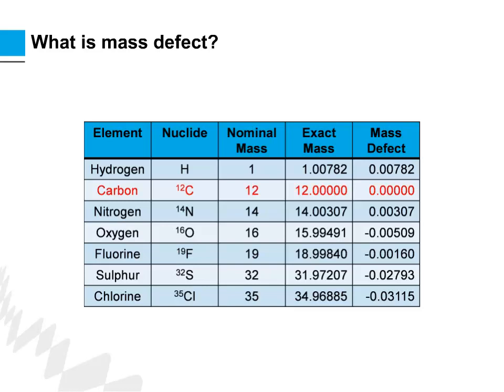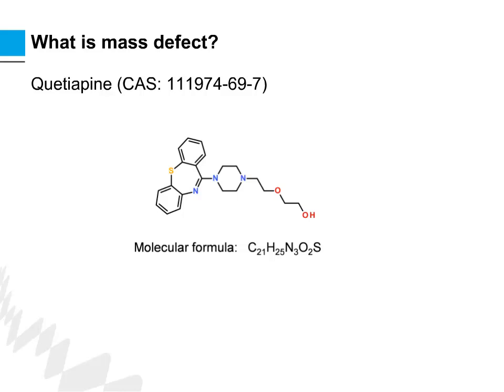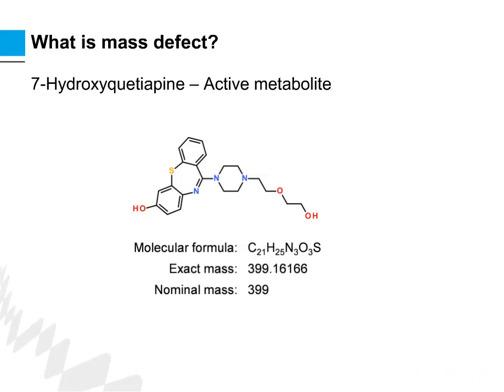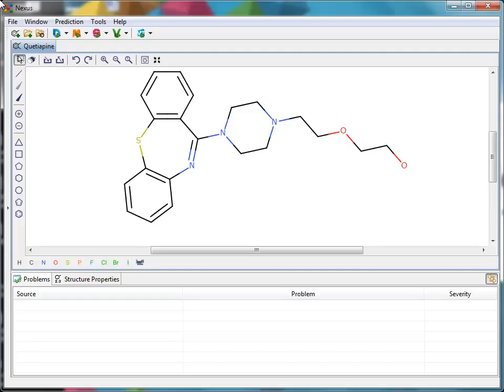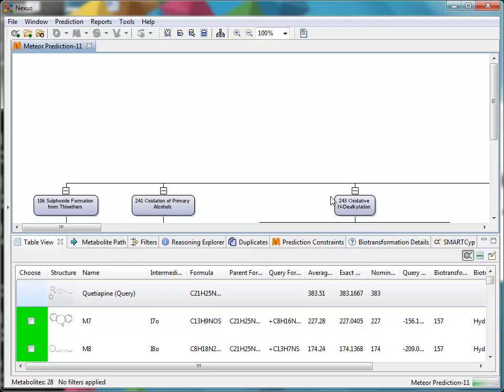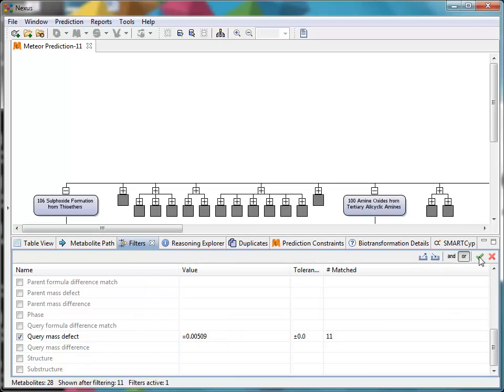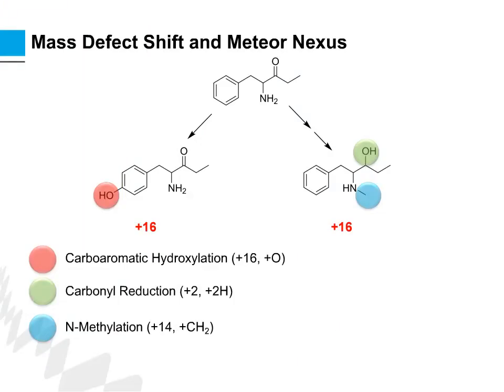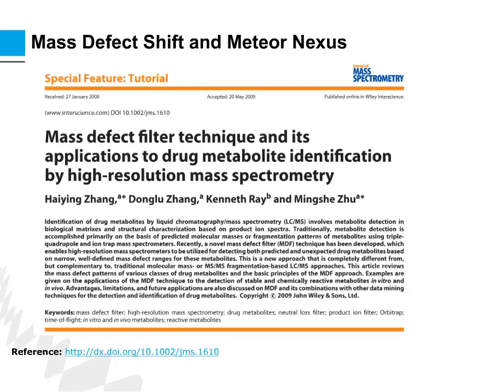Filtering mass defect in Meteor Nexus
A presentation providing an overview of Mass Defect and Mass Defect Shift, and how these can be used within Meteor Nexus, an in silico tool for the prediction of metabolic fate in mammals.